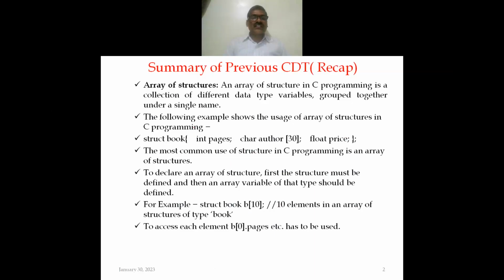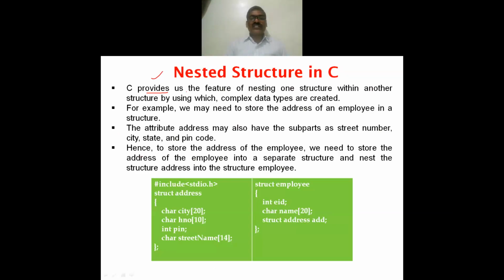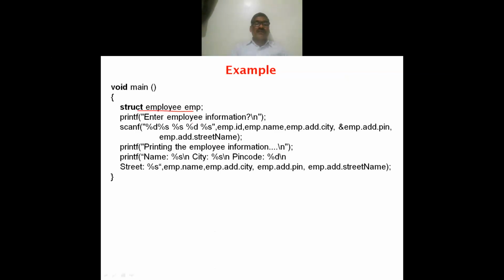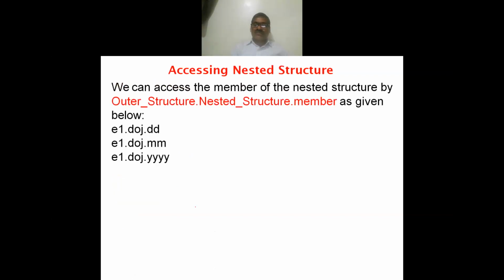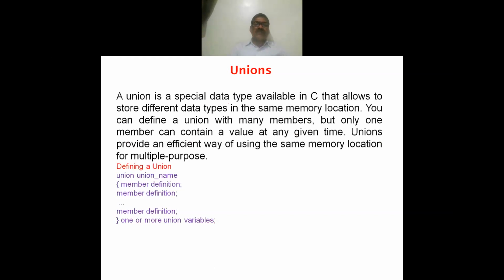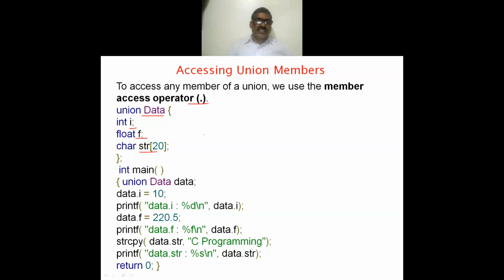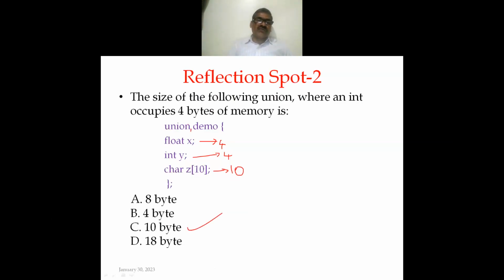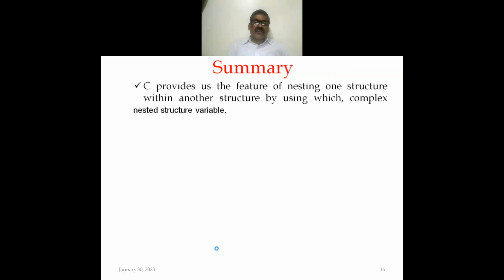PPSC CDT33 Nested Structures and Unions